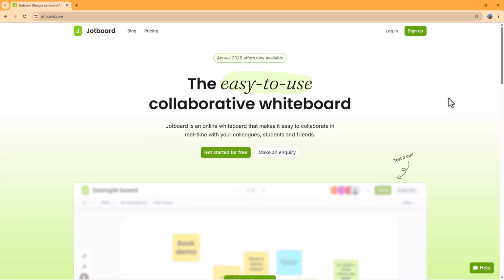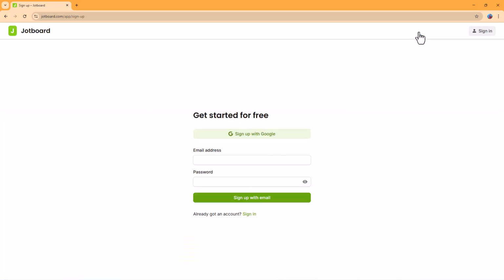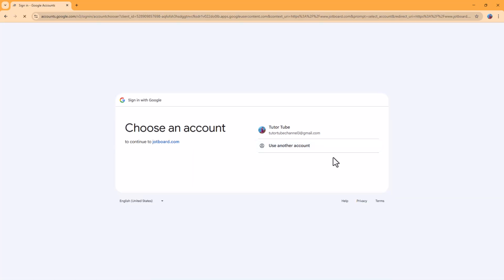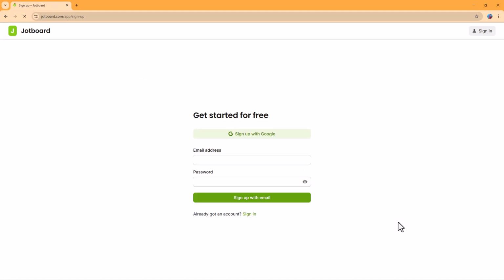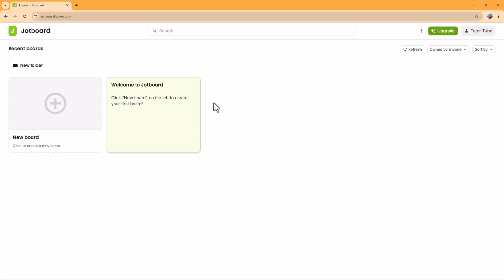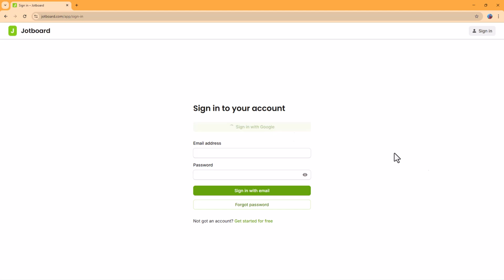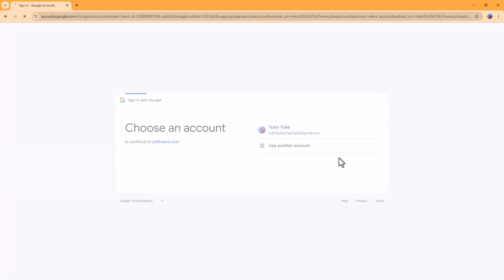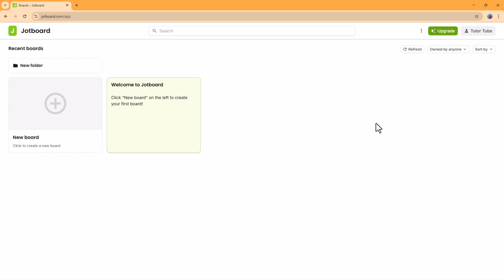Jotboard - Lesson 1 - Accessing Jotboard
In this tutorial, we will explore Accessing Jotboard in Jotboard.